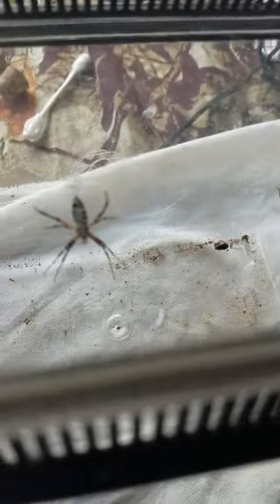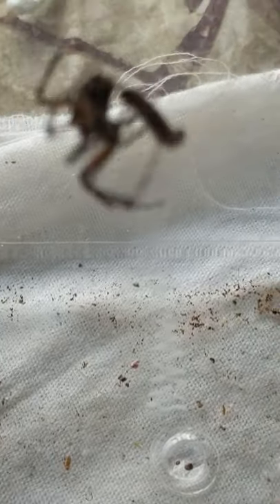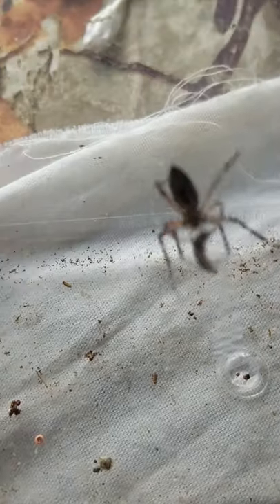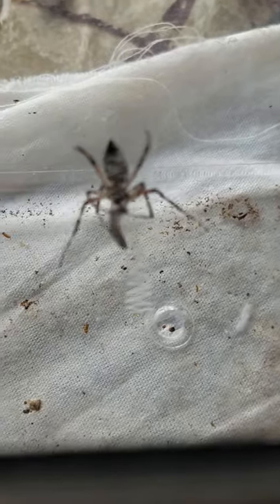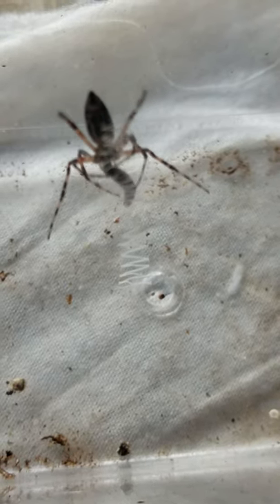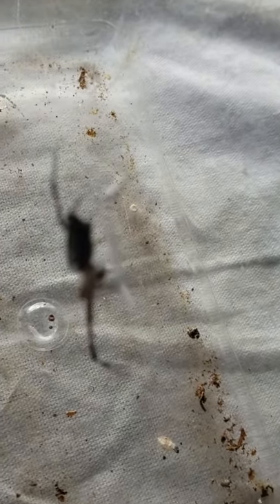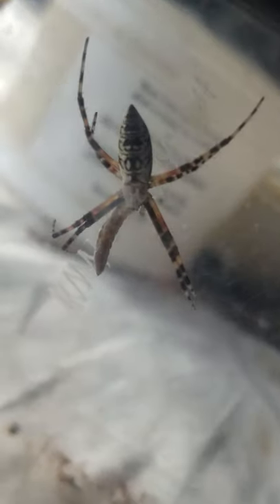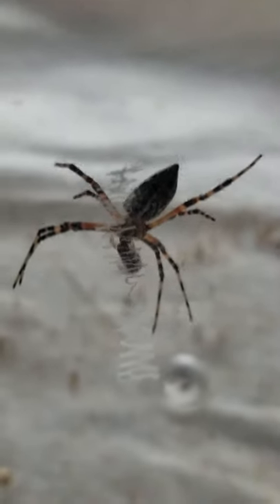Argiope spider feeding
Watch and enjoy its feeding on a buffalo beetle larvae! Bugs for life!